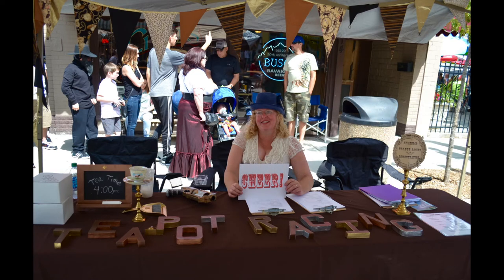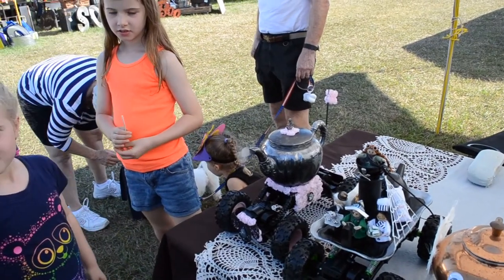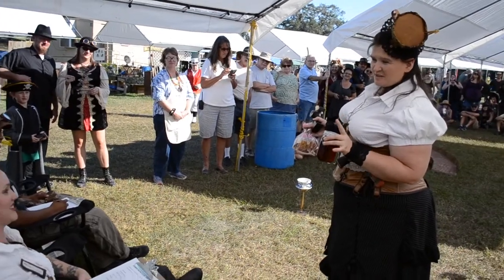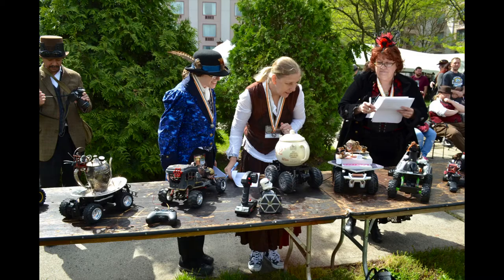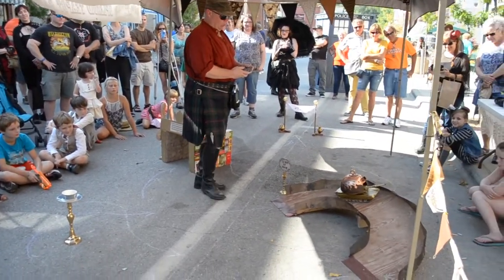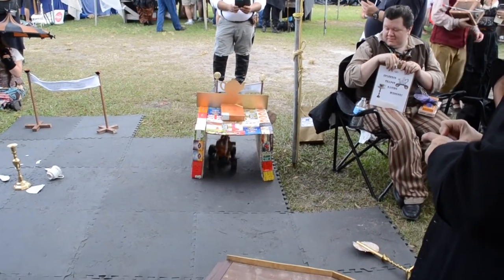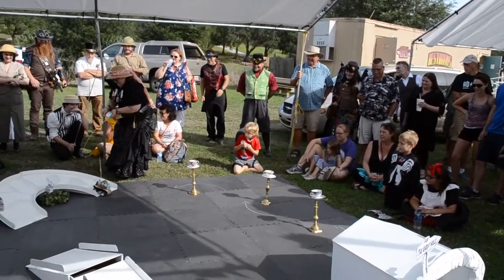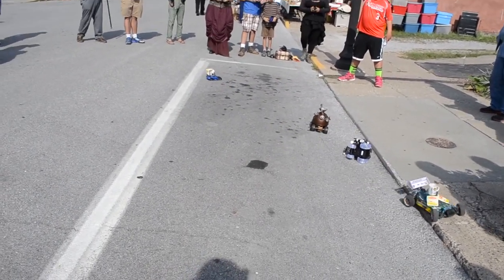Splendid Teapot Racing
Old Timey Announcer Guy and roving reporter, Wally explain Splendid Teapot Racing, using photos and videos from various steampunk events.